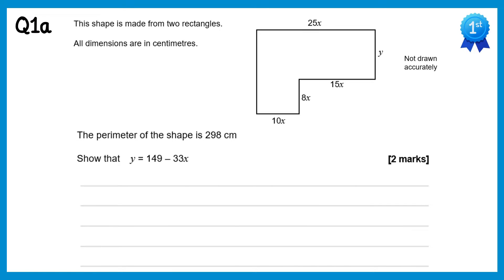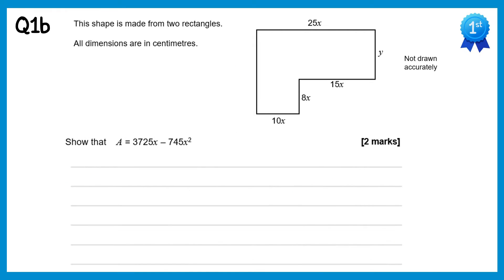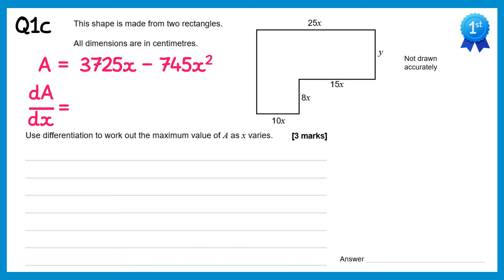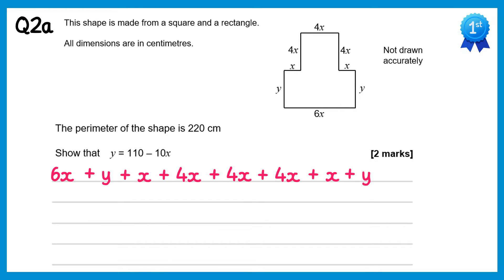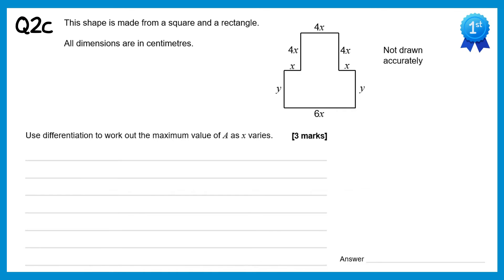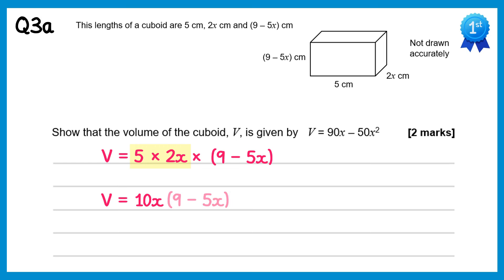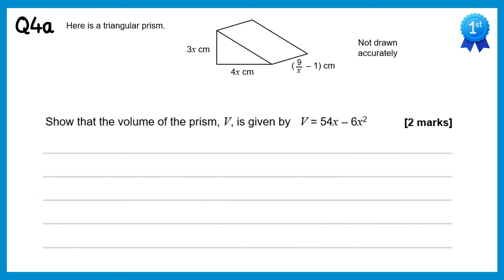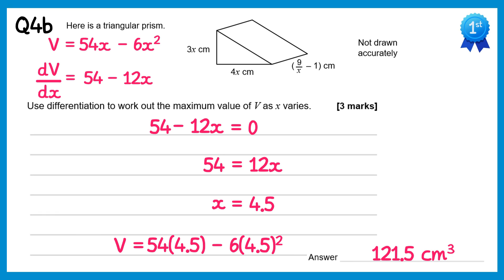Differentiation (Perimeter/Area/Volume) Exam Question Solutions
In this video I give full solutions to the exam questions on differentiation (perimeter/area/volume).

0:00 Intro
0:10 Q1
3:11 Q2
5:22 Q3
6:36 Q4